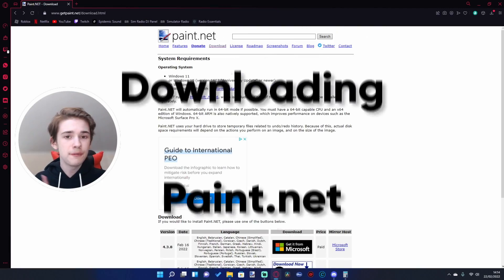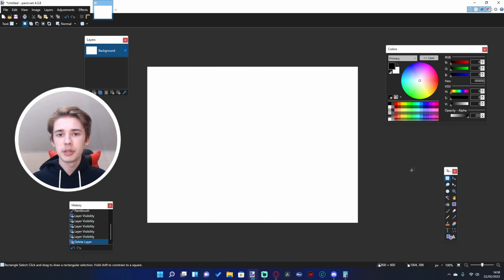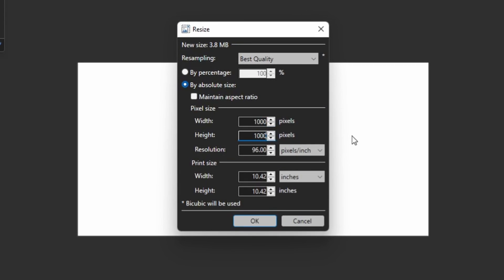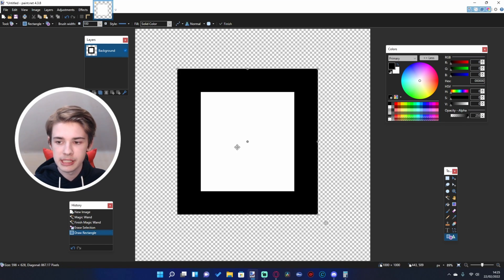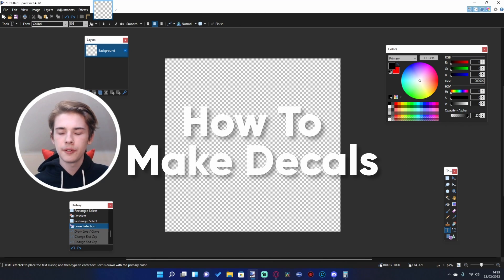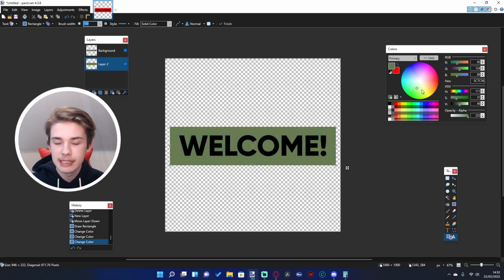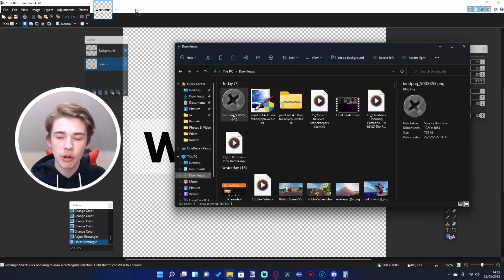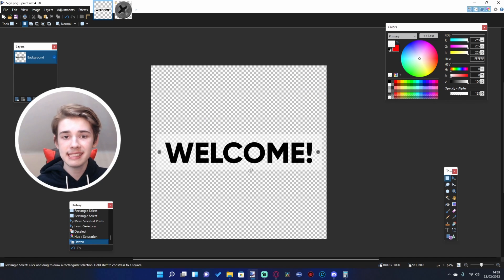🎓 How To EASILY Make ROBLOX DECALS For FREE (2022) | Tutorial | Kosii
Today I'll be showing you how to make decals for Roblox for absolutely free using a program called Paint.net! Its super simple once you learn the basics which i'll be showing you in todays Tutorial. Make sure to check out the links below to download Paint.net, and I hope you find this video helpful!

𝗧𝗶𝗺𝗲𝘀𝘁𝗮𝗺𝗽𝘀
0:00 Intro
0:40 Downloading Paint.net
1:13 The Basics Of Paint.net
2:32 Aspect Ratios
3:33 Choosing Your Image Size
4:49 What Do Each Tool Do?
8:57 How To Make Decals In Paint.net
11:15 Searching For Images
13:39 Saving Your Images
14:30 Uploading Decals To Roblox
15:28 Adding Decals In Theme Park Tycoon 2
16:23 Outro

🎓 How To EASILY Make ROBLOX DECALS For FREE (2022) | Kosii